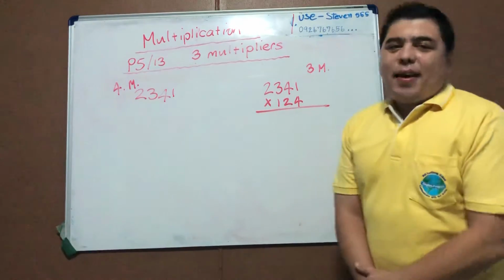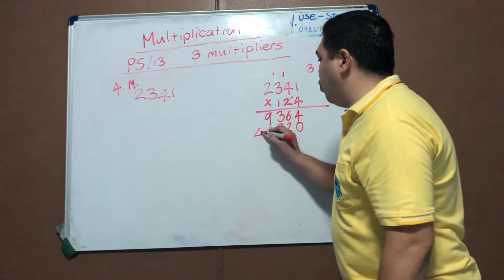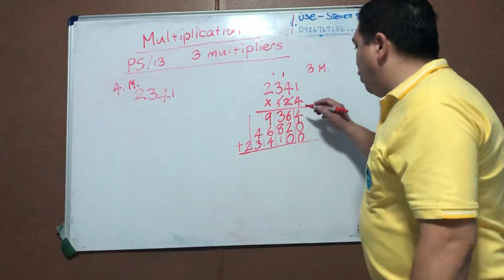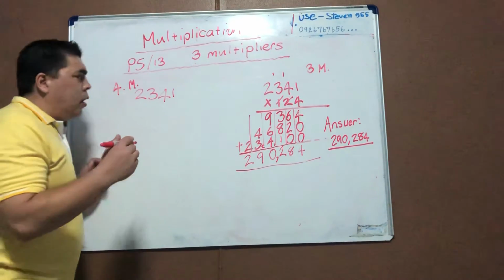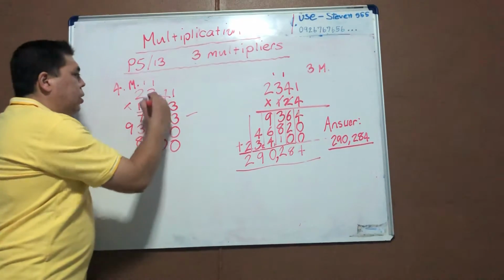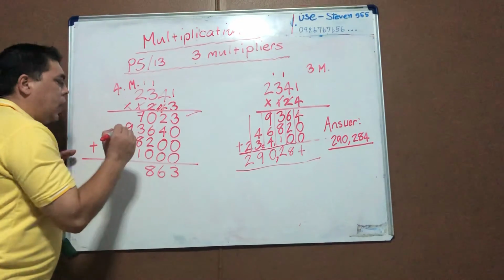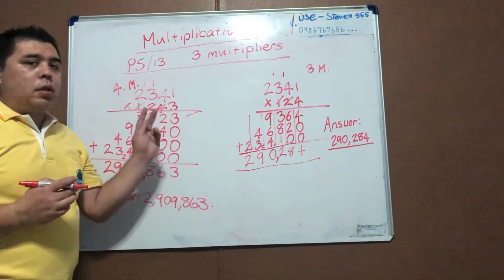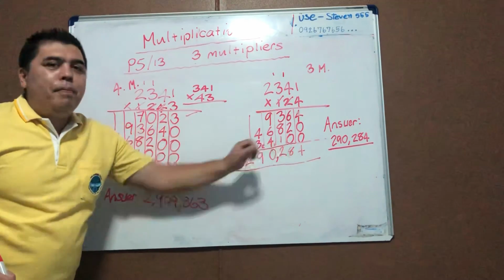1 พฤษภาคม 2564